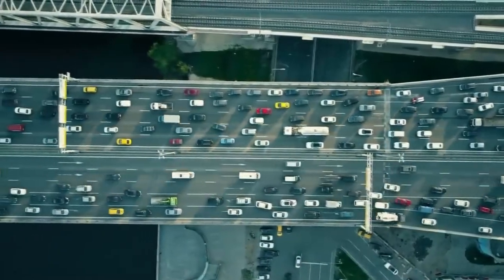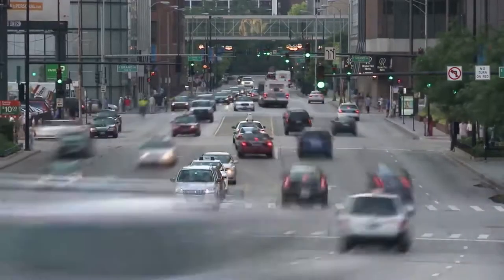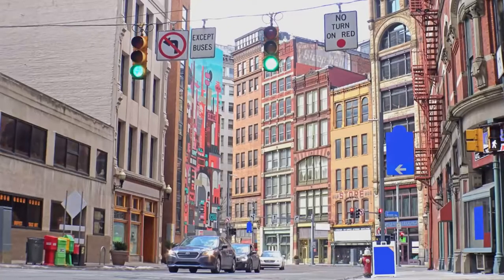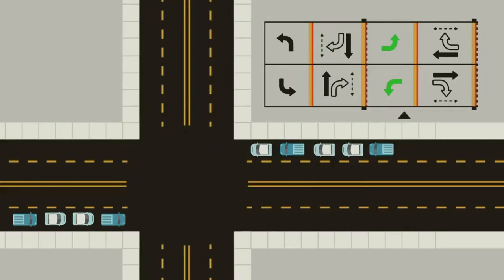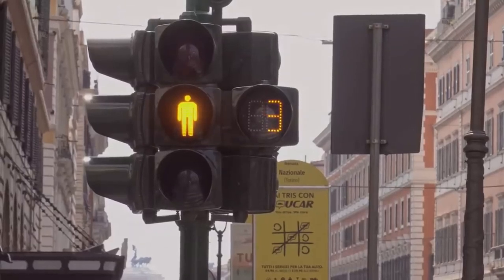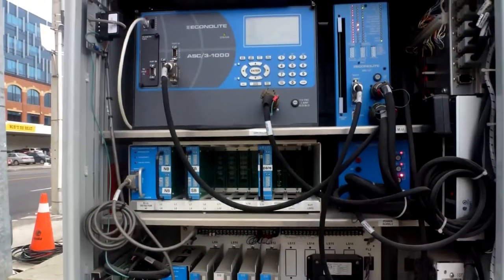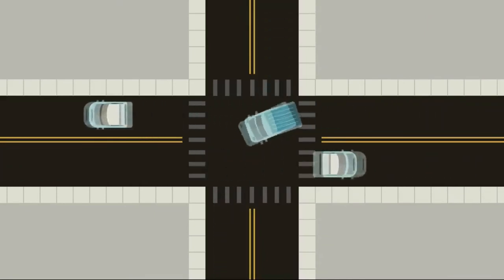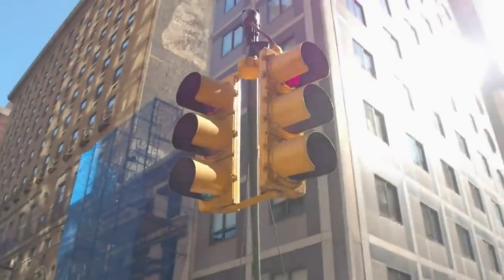How Do Traffic Signals Work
Additional Knowledge To Everyone Guyz!